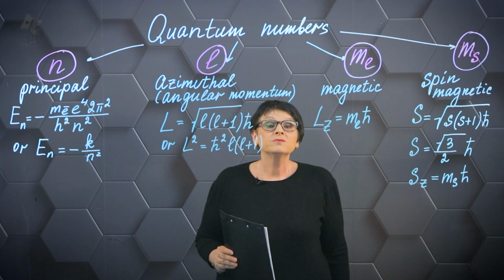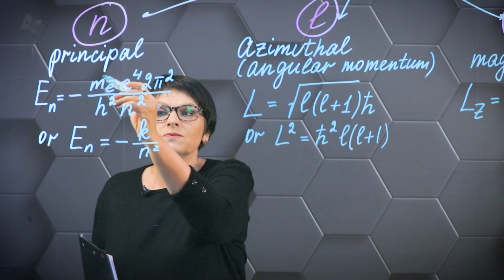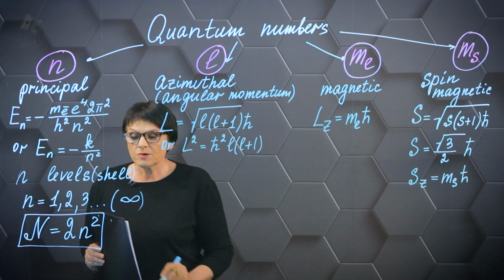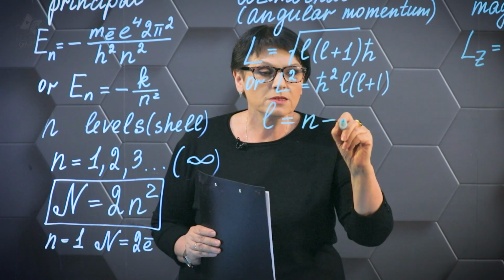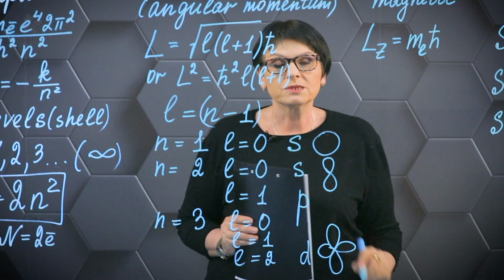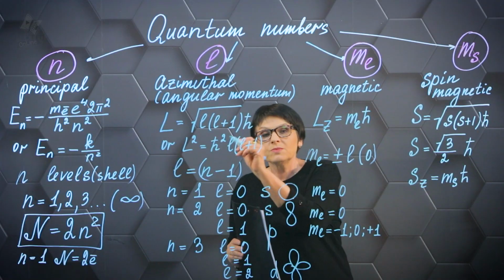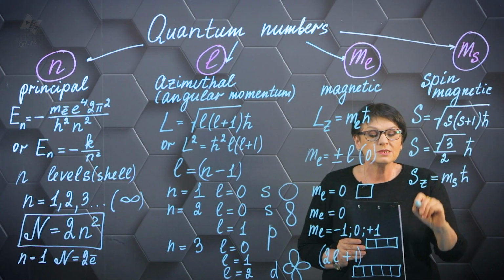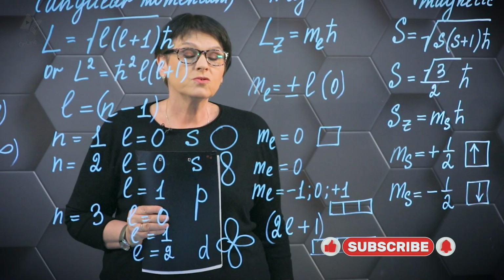Quantum numbers. Part 1.